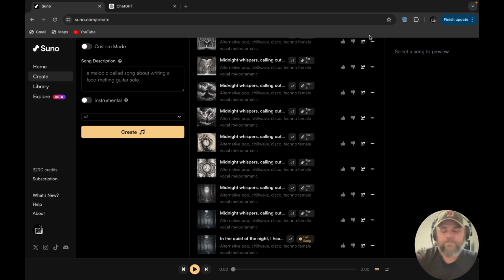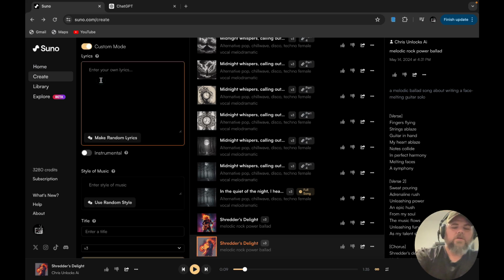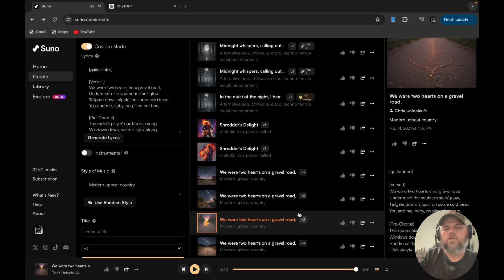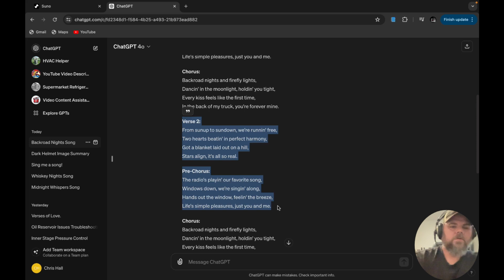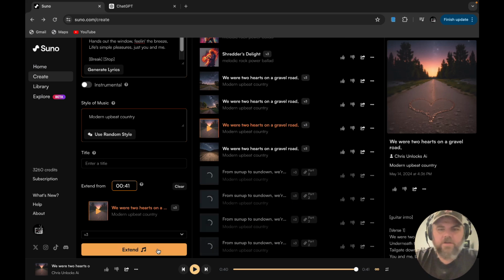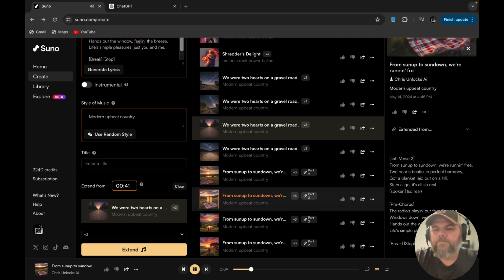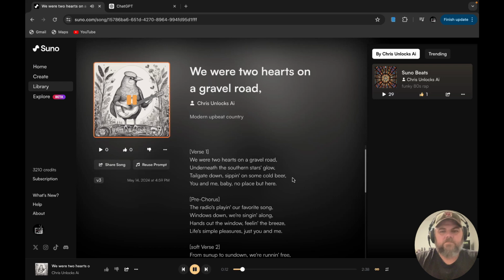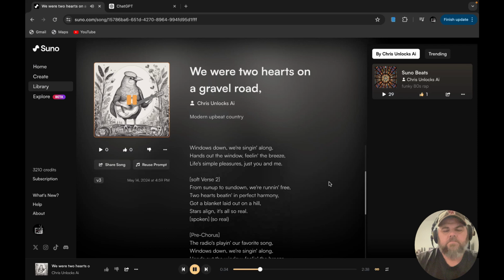Suno ai Complete Tutorial, Step By Step Guide To Ai Song Producing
Unlock your musical creativity with the Suno AI Song Generator! In this detailed tutorial on Chris Unlocks AI, we dive deep into how you can use this innovative tool to create mesmerizing tunes in minutes. Whether you're a beginner or an experienced musician, this guide covers everything from basic setup to advanced features, ensuring you make the most out of every note.